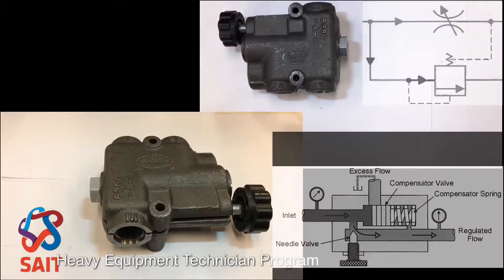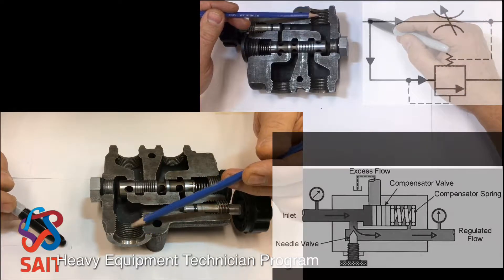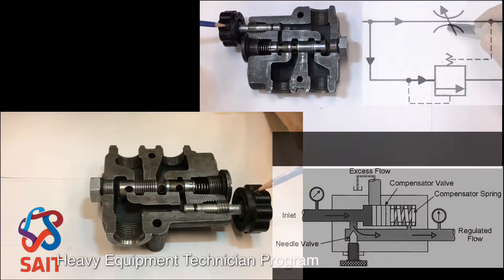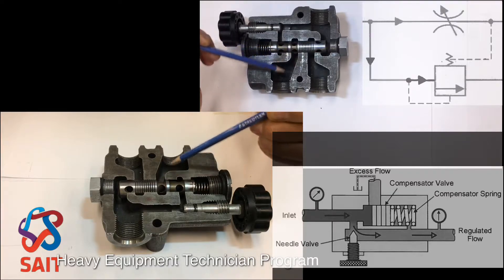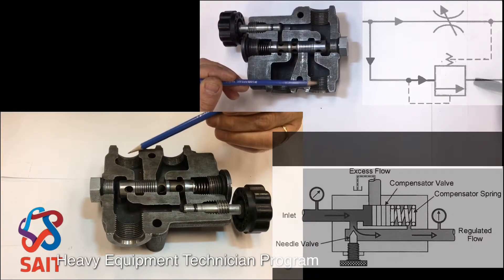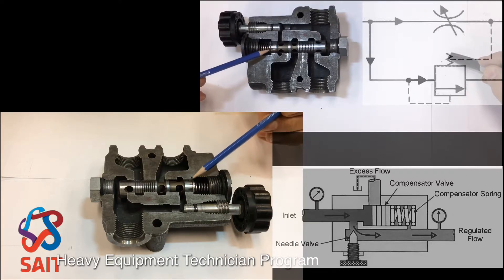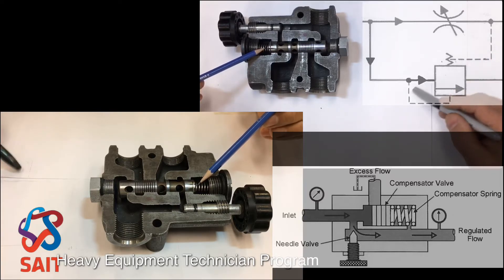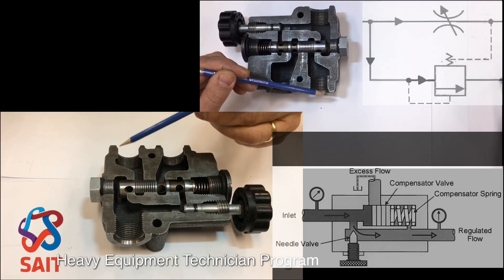Understanding the Schematic of a Bypass Flow Control